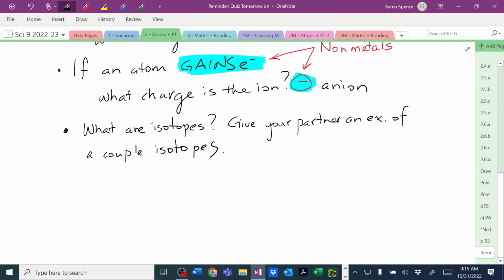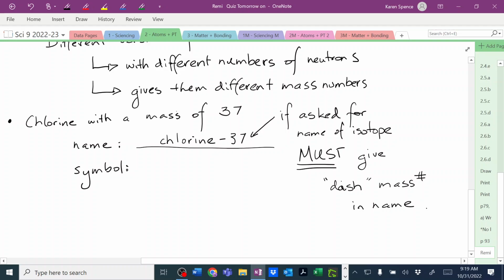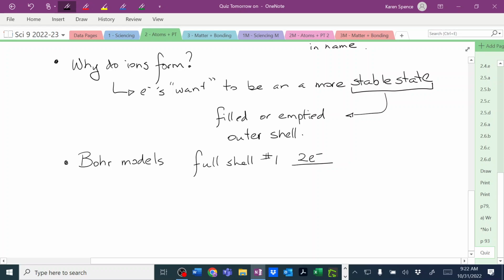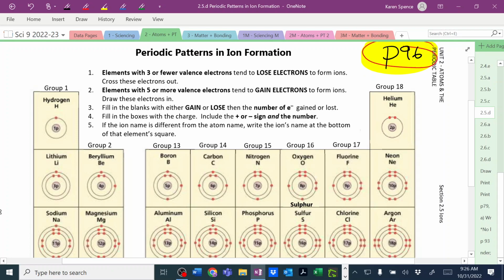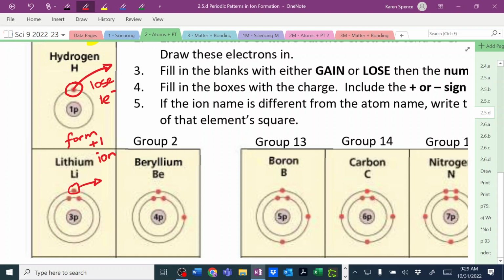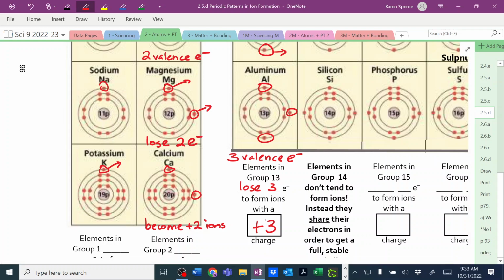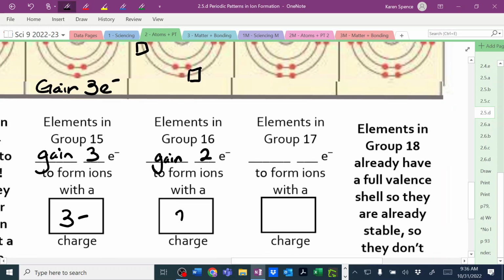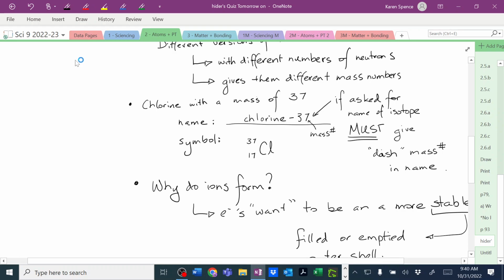2022-10-31 Outline and review for quiz (p,n,e Bohr models)